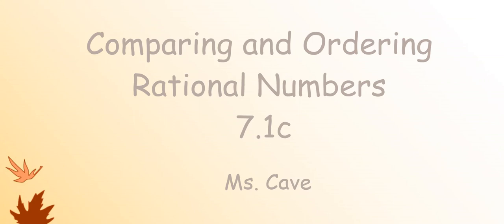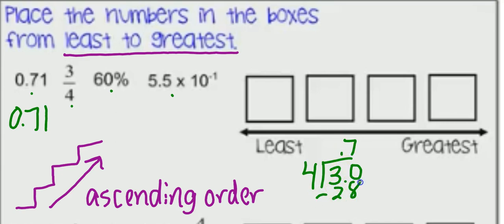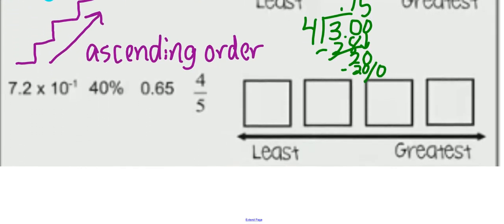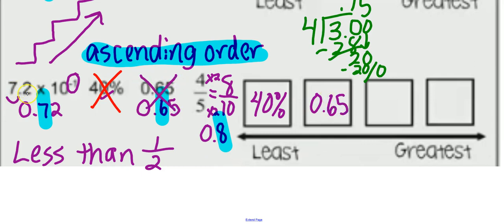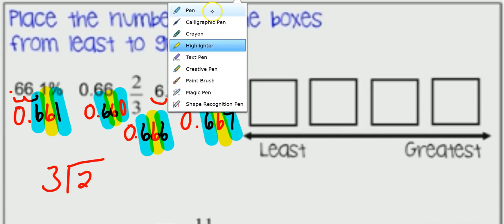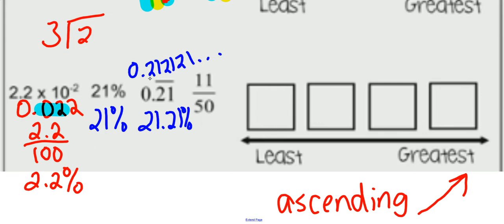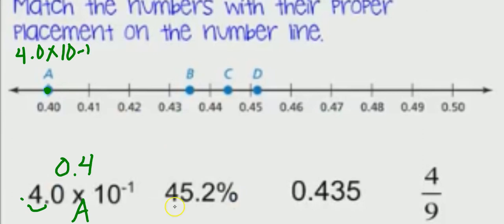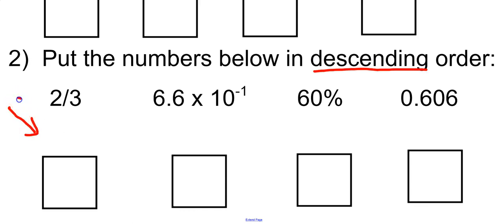7 1c Comparing and Ordering Rational Numbers